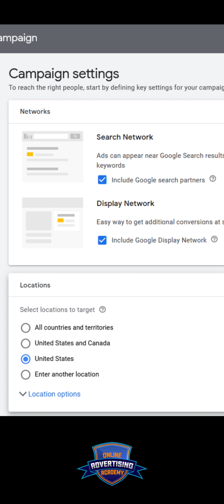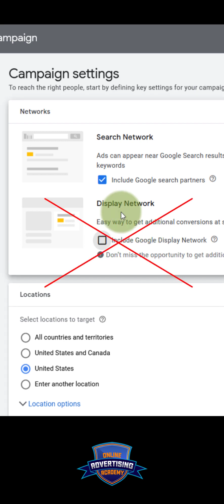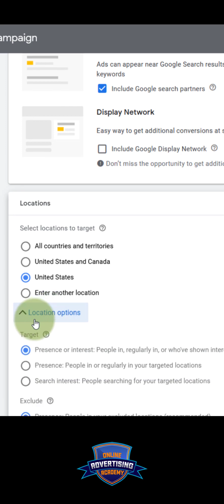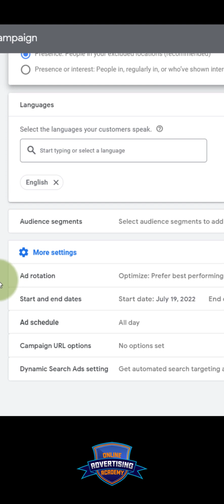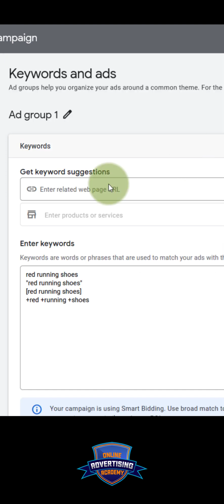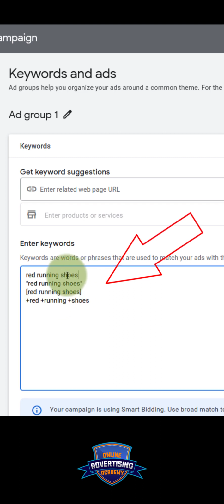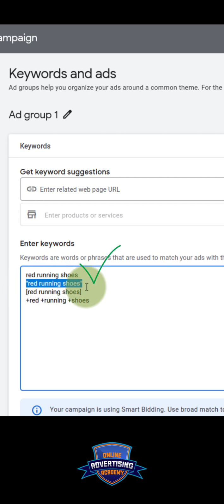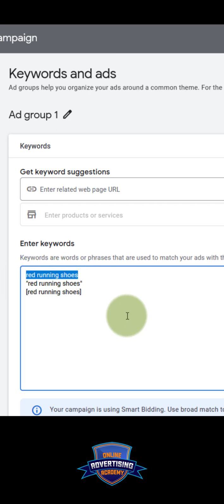Top 3 Money Wasting Mistakes People Make With Google Ads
In this Google Ads training video, we will go through the top 3 biggest mistakes people make when setting up a new Google ads campaign. These simple mistakes can cost you a lot of money and hurt your profits.

advertising agency